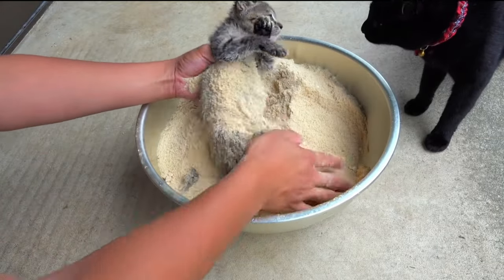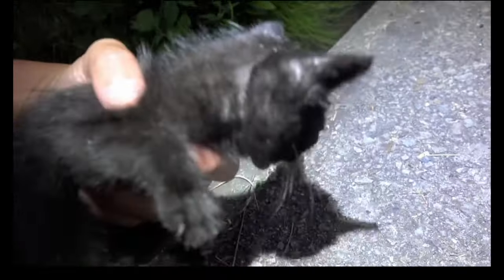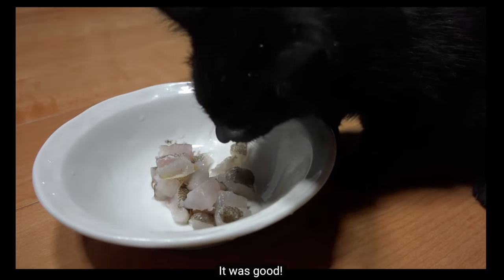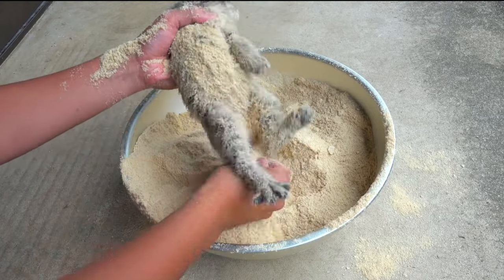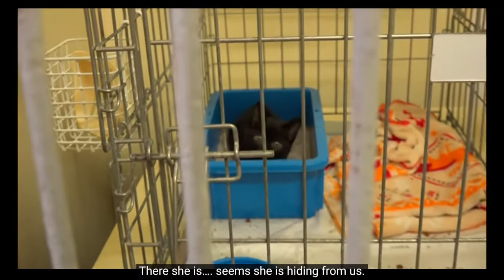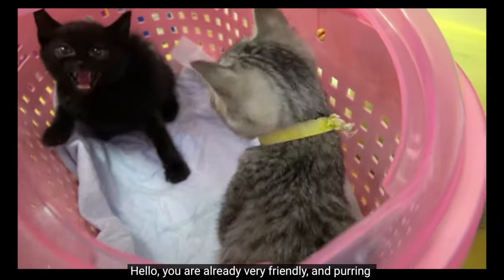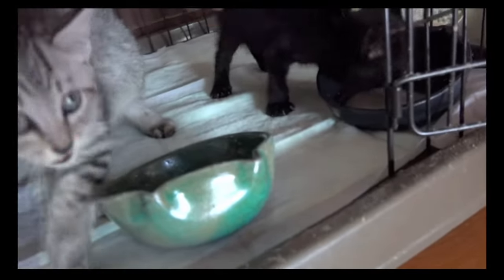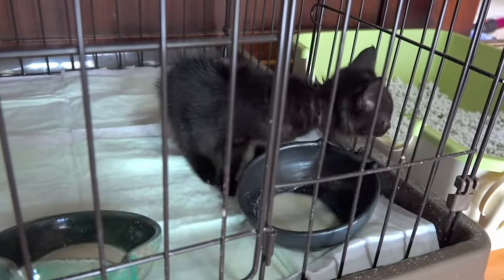‘He will be baked soon’ The Full Story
The true story about the little cat in the infamous he will be baked soon video.